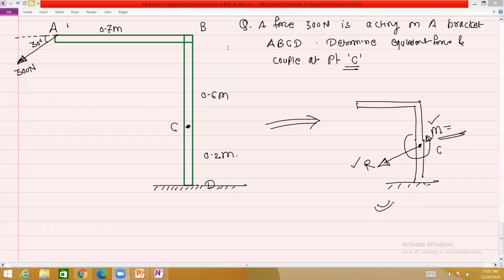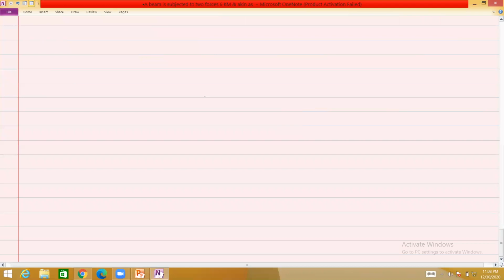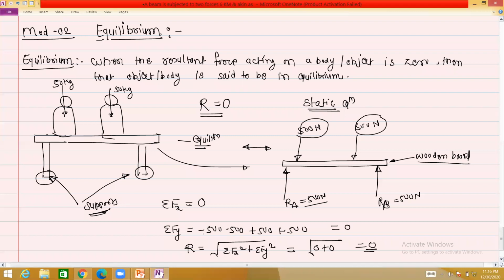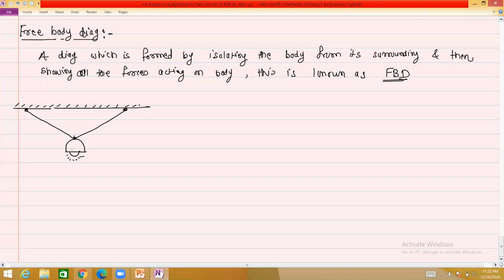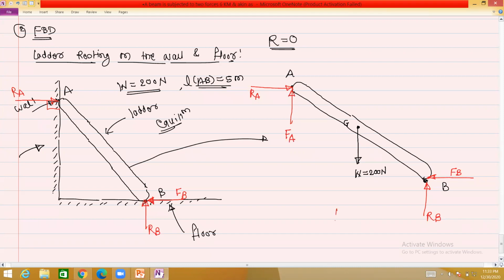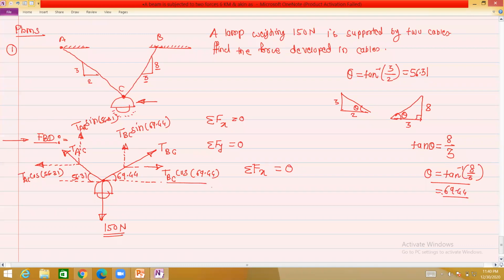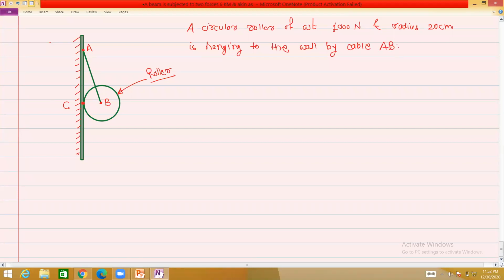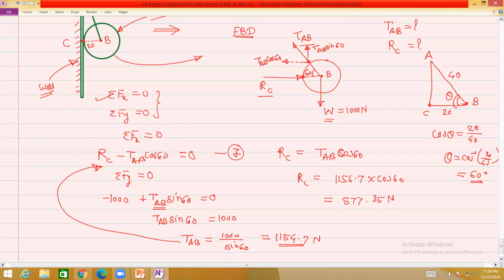ENGG MECHANICS LECTURE 15